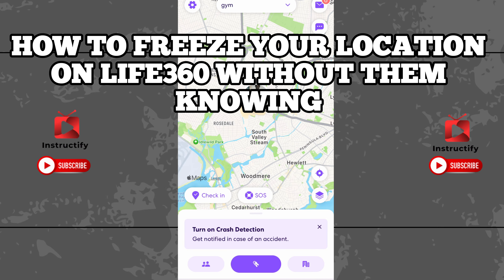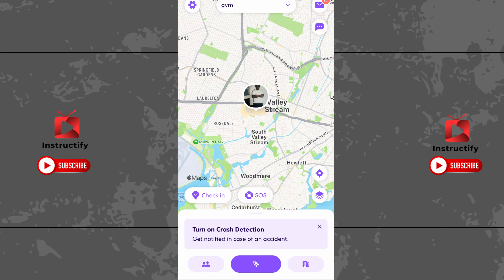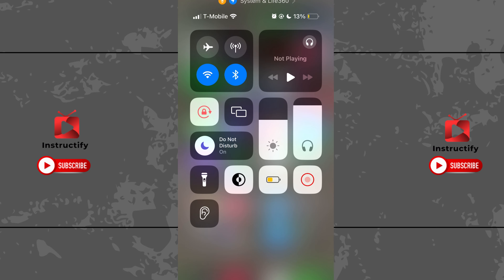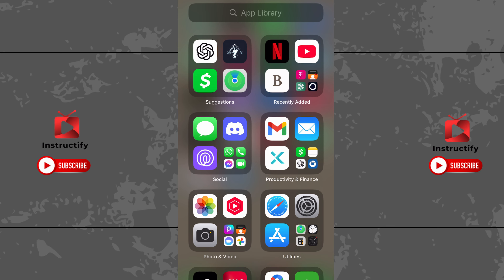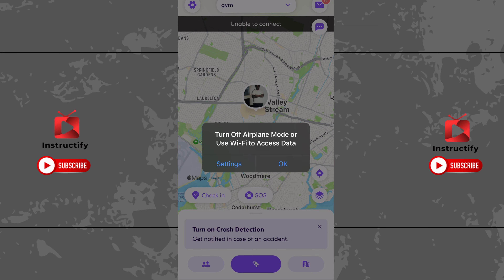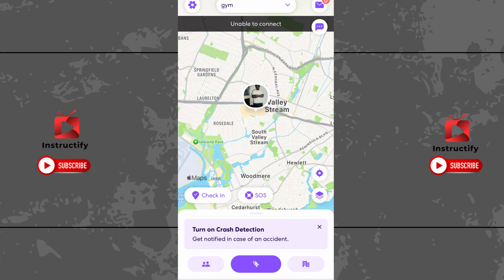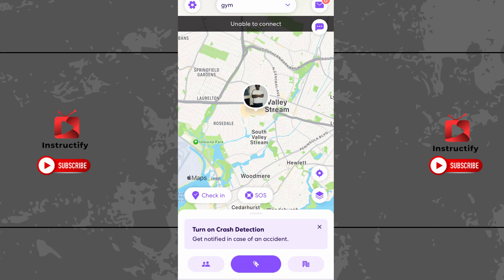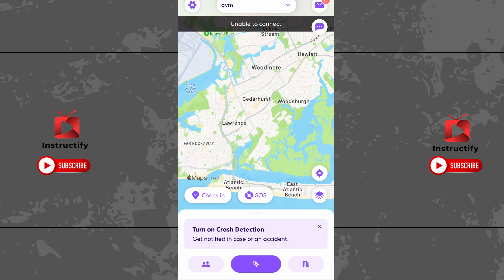How to Freeze Your Location on Life360 Without Them Knowing | Full Guide 2025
In this step-by-step guide, I’ll show you how to freeze your location on Life360 without anyone knowing. Whether you want some privacy or need to avoid unwanted tracking, this tutorial has you covered. Learn how to stop your location from updating in real time, and stay undetected by other users!